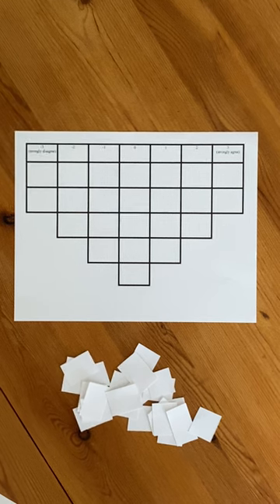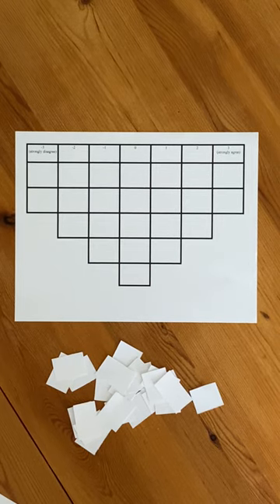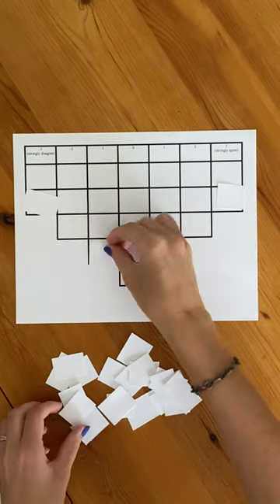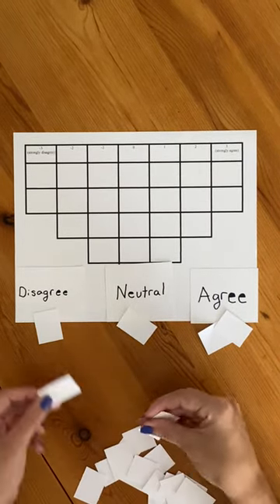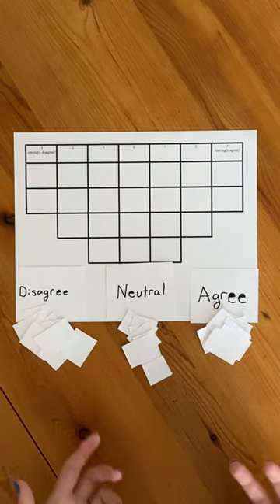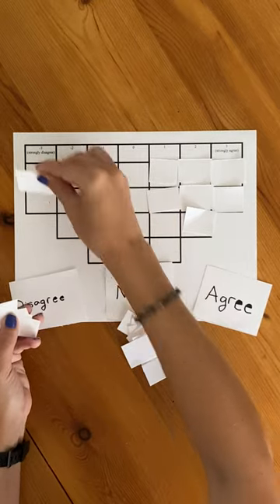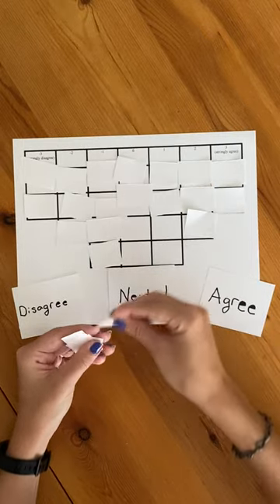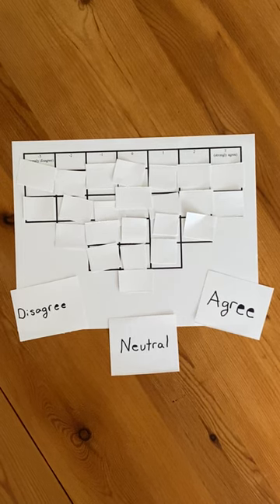Q Sort Overview